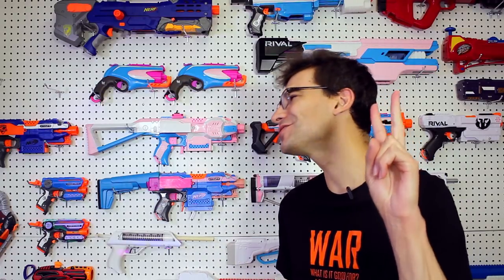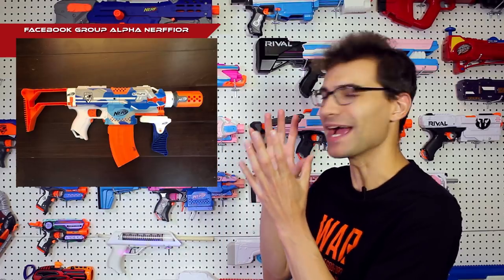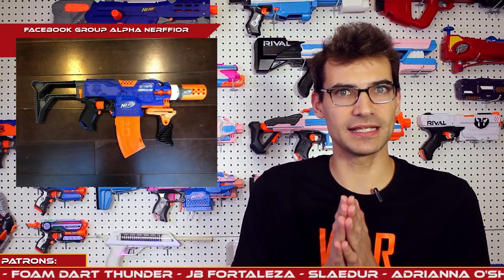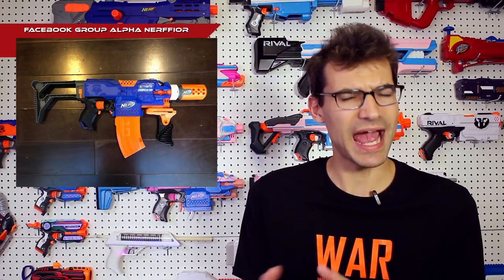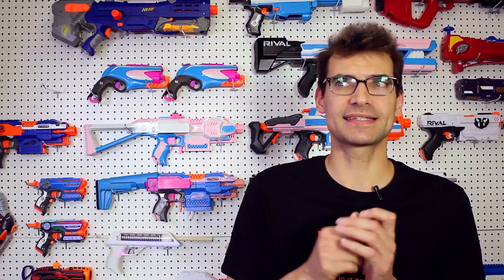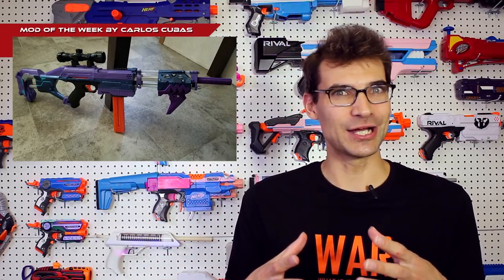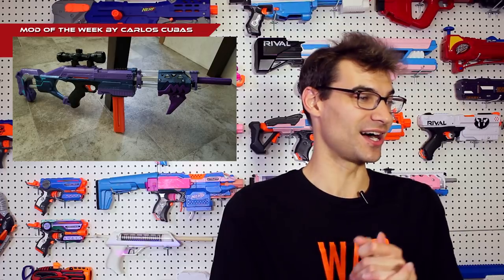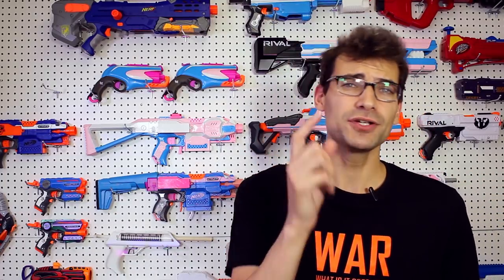New & Confirmed Leaked Blasters! Battlecamo Stryfe, Star Wars Helios?! This Week In Nerf #67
Prometheus & Hades DPCI Post Blaster/comments/8yhkbb/fall_2018_dpci_upc_codes_for_the_hades_prometheus/

Jangular
1769 Hillsdale Ave. #54419